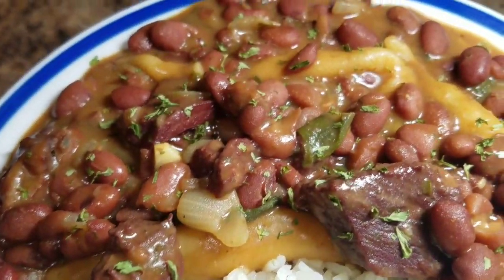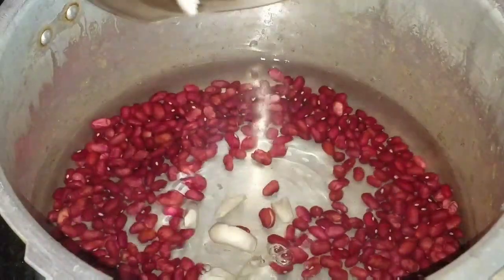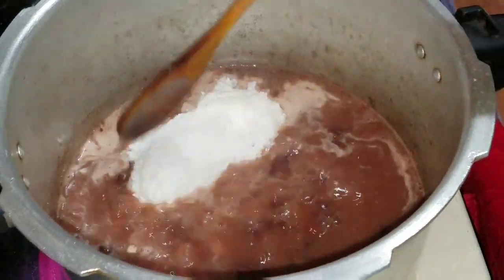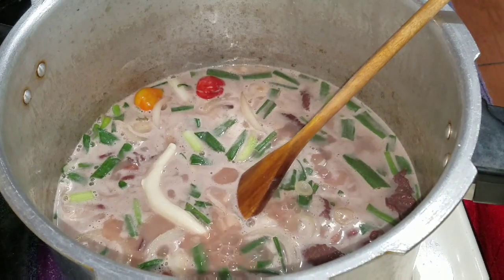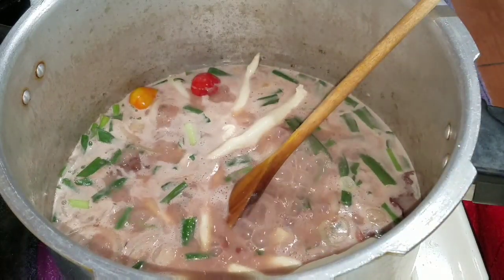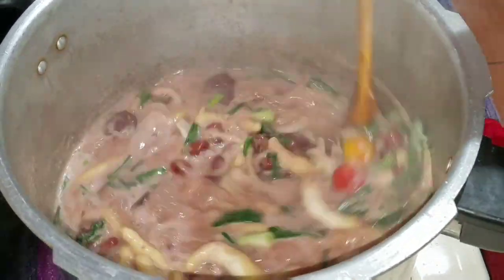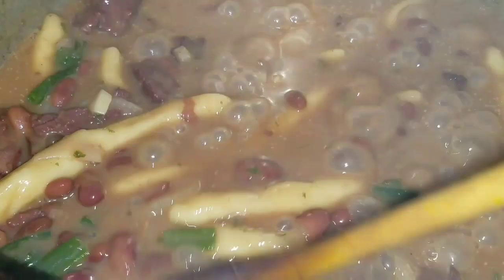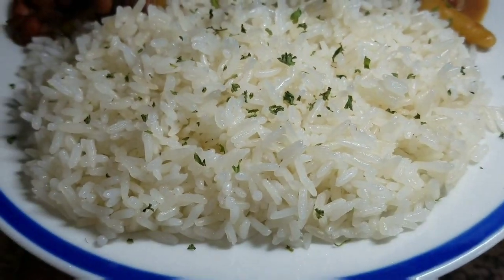Jamaican Stew Peas with Corned Beef||Stew Peas Recipe||Jamaican Cooking||Cally J's Kitchen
Thank you guys so much for your love and support .

Ingredients :
1 cup red peas
4 cups water
All purpose seasongs and parsley Flakes
1 satchel coconut milk powder
Corned beef **add any amount you desire **
Garlic
Onion
Escallion

**All Recipes are a guide you can either add or take off from your ingredients**

Follow my Business Page on Instagram:@accessoriesbyleems